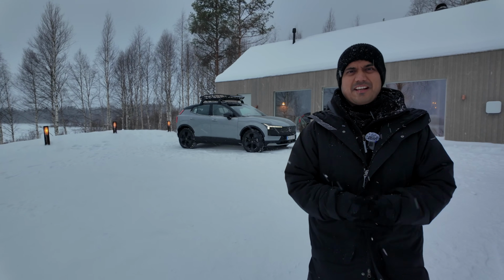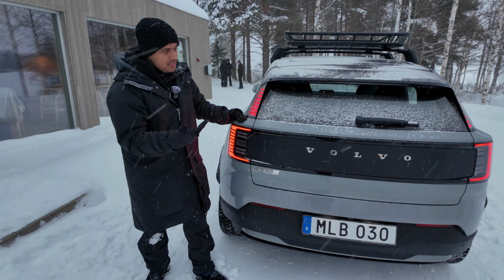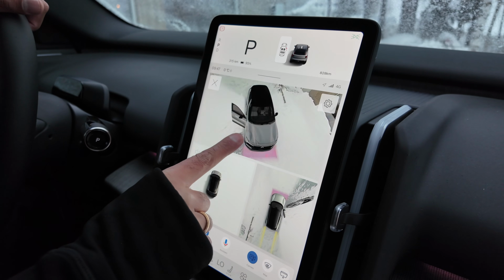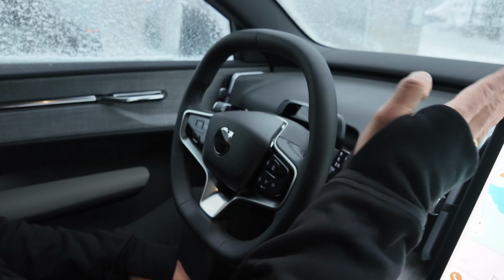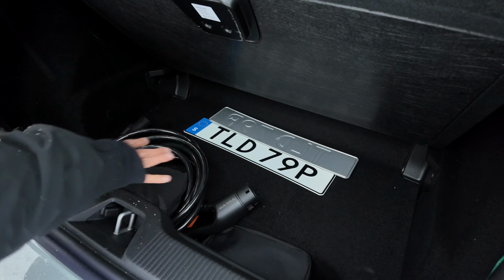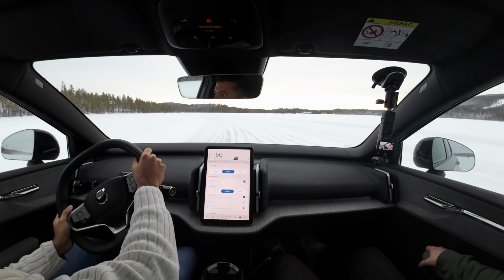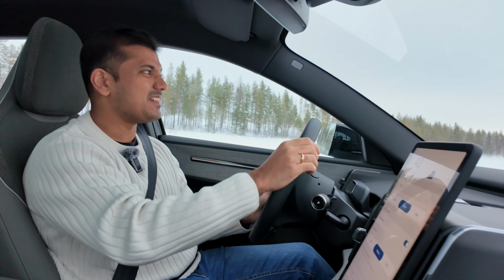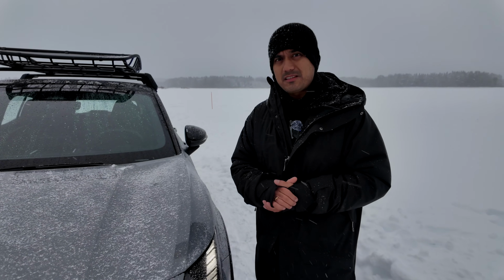Volvo Cross Country is back! Volvo EX30 Cross Country PREMIERE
This is our in-depth review of the Volvo EX30 Cross Country. We're taking a look at Exterior, Interior and the driving experience.

00:00 Cross Country features
02:52 Battery kWh and power
03:37 Frunk
04:01 Interior quality
05:00 Cockpit and interface
08:45 Rear seats
10:40 Trunk / boot
11:29 Driving and interface test
18:53 Price

Data & facts
Volvo EX30

Originally produced in China, due to high demand and tariffs in EU from 2025 in Gent, Belgium, for the European market (one of the best selling EVs in Europe) plus export to US market

Length
4,23 m 167“
Wheels
18-20“

Cross Country specifics:
Rugged exterior details
Increased ground clearance by 19 mm (12 mm higher suspension, 7 mm higher tyres) now at 188 mm / almost 19 cm
19“ or 18“ all-terrain on demand
Always AWD
Indigo interior trim with fabric/Nordico leatherette mix
Pine interior trim with fabric, wool and Nordico leatherette mix

Battery net sizes

49 kWh LFP
RWD 5,7 s
65 kWh NMC (Cross Country only big battery)
RWD 5,3 s
AWD 3,6 s (3,7 s CC)

Charging
11 or 22 kW AC (big battery with Ultra trim)
134 kW RWD base and 175 kW DC big battery 10-80 % in 26 Min
Heat pump available
Vmax 180 kmh 112 mph

12,3“ infotainment
Central Soundbar to save cables in the doors
Fabric/nordico leatherette seats or 30 % wool share seat
Optional panoramic roof, manual accessory shade available
320-1000 l trunk (11-32 cf)

Prices normal EX30
40.000 Euro
5.000 extra for big battery
55.300 Euro AWD Ultra
57.300 Euro Cross Country Ultra

46.000 USD big battery AWD entry directly
48.000 USD AWD ultra

Transparency note: Autogefühl videos are independent and free from editorial influence on opinion and rating. Since there can be sponsored messages or product integration from partners, which are clearly and transparently pointed out, for legal reasons the videos are marked with the YouTube standard info message that a video contains advertising or product placements.

French & Arabic are translated using Dubly.AI. Try it for free